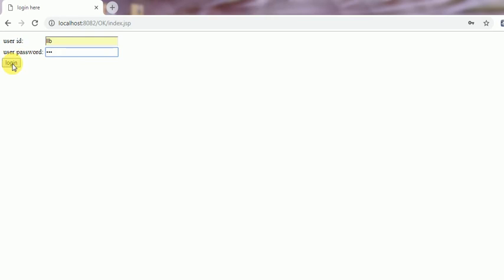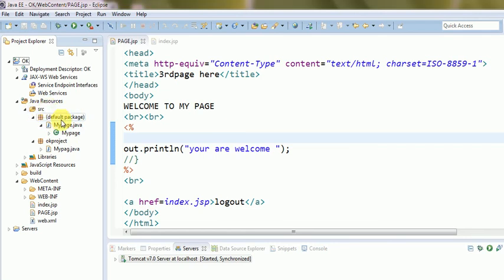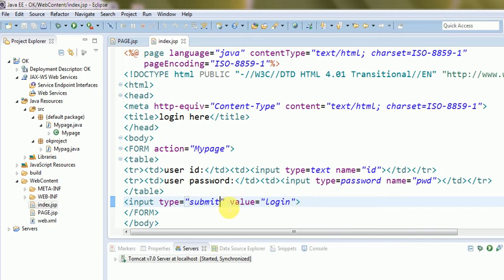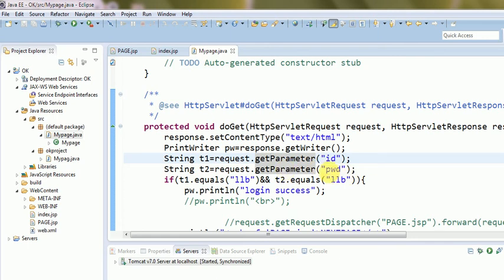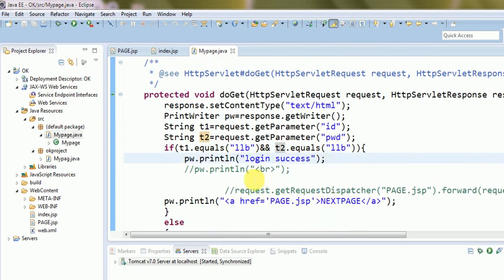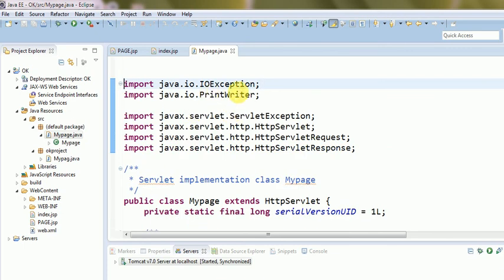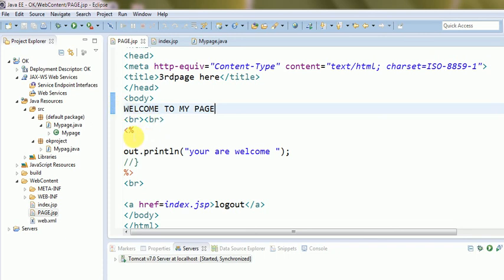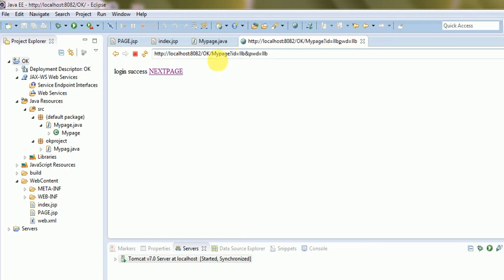servlet programming for page navigation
servlet programming for login verify and servlet page navigation;servlet message casting using login verify using if else statemetn; use of jsp and servlet navigation using servlet programming; see the practical for servlet programming and run on browser by itechsolution